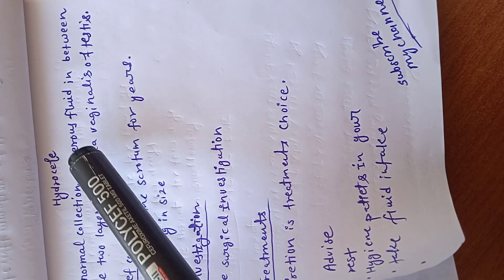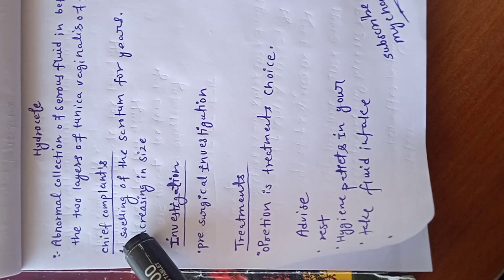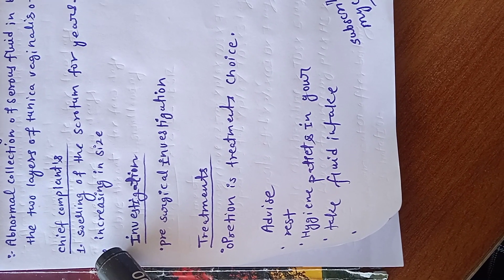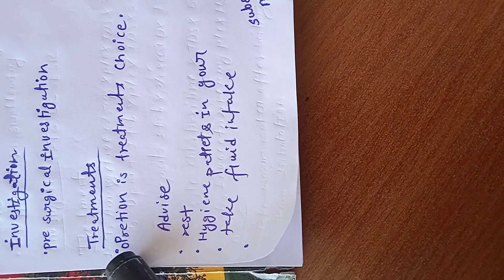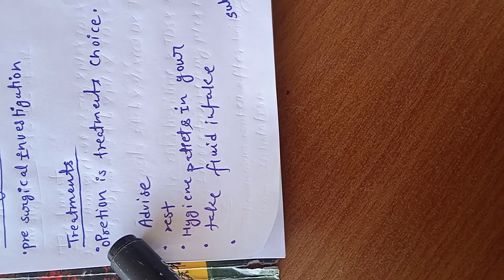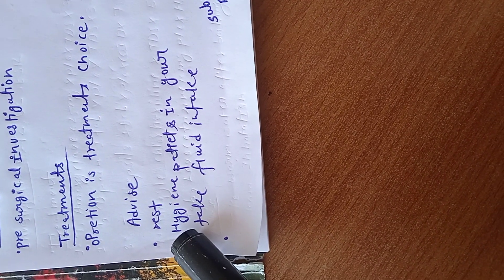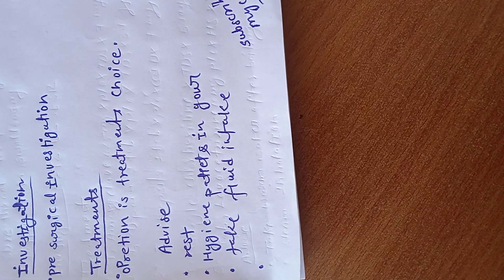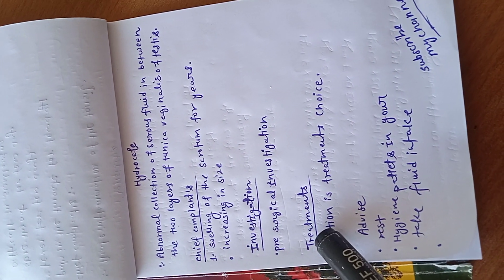what is hydrocele ?Any adverse effects of its delayed treatment ?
in this video about hydrocele disease symptoms causes diagnosis and treatment and advise for patients
underr standing hydrocele
hydrocele- sex life sperm and children after surgery
Right hyroele repair
hydrocele symptoms and treatment in hindi
hydrocele-homeopathy treatment in Hindi
hyrocele yoga
hydrocele exercise in hindi